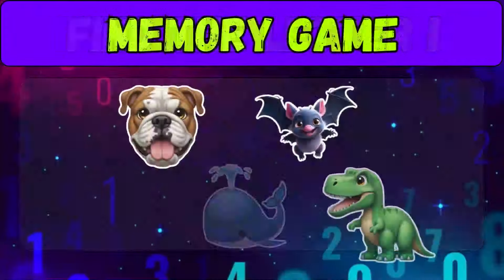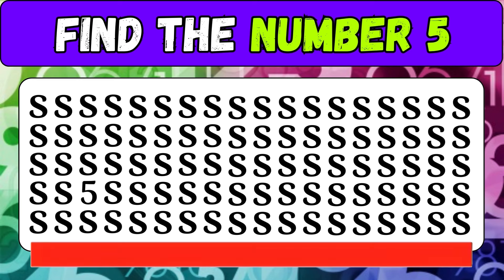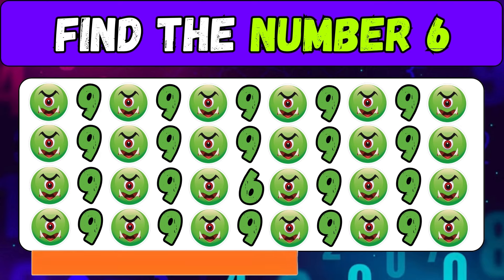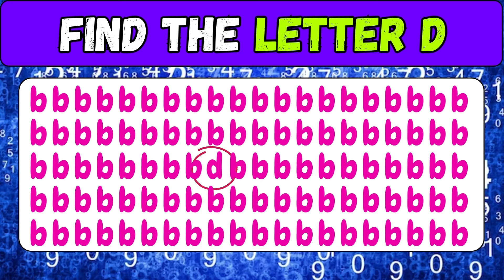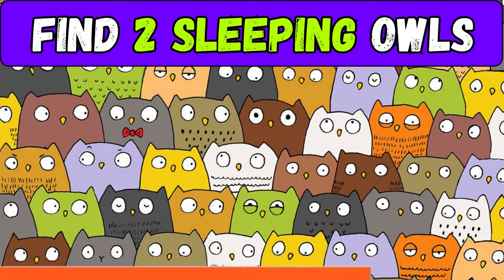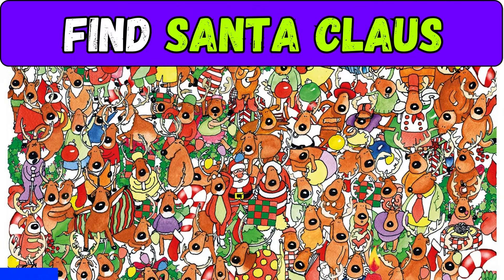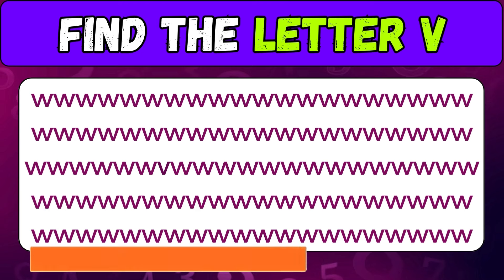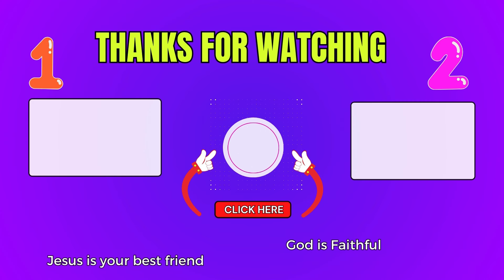Find the ODD One Out Numbers and Letters Edition ✅ Easy, Medium, Hard 25 levels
hey guys,
welcome to the quizz frenzy channel !
in this quiz you will have 15 minutes to answer
with an expert difficulty level, can you make it?

00:00 - Find the ODD One Out Numbers and Letters Edition ✅ Easy, Medium, Hard   25 levels
03:00 - SUBSCRIBER
05:00 - LIKE

Let's go!